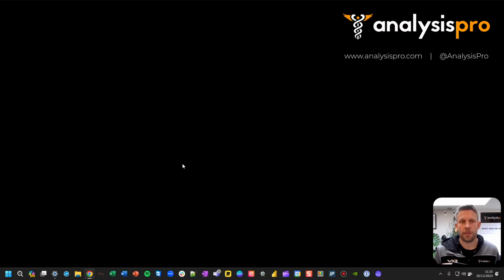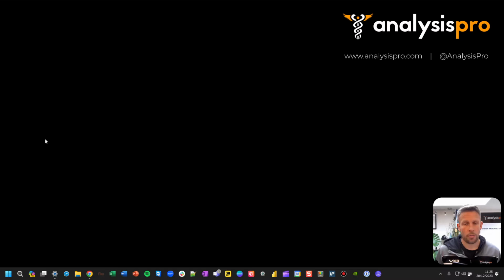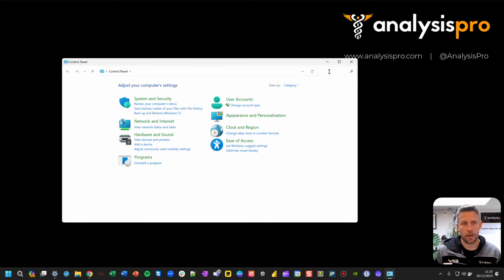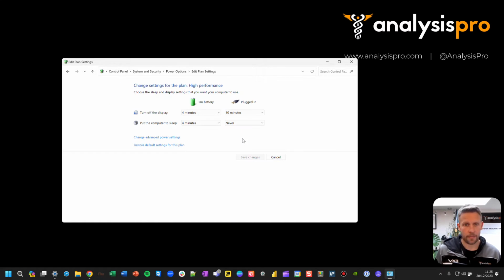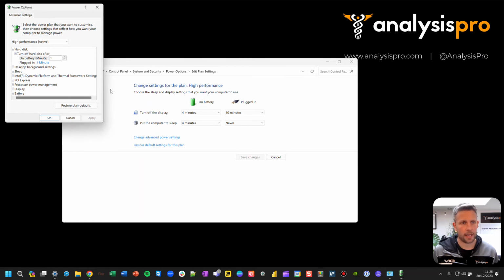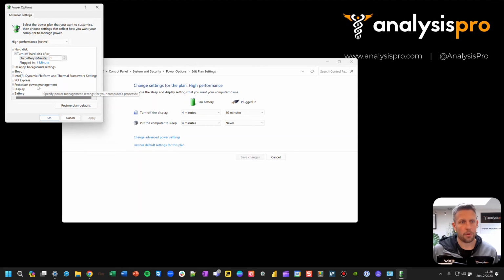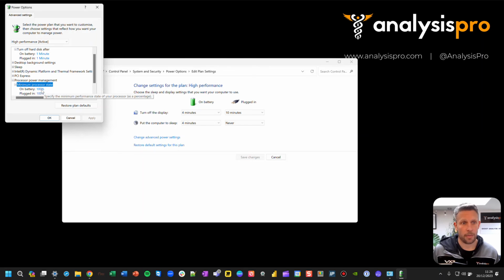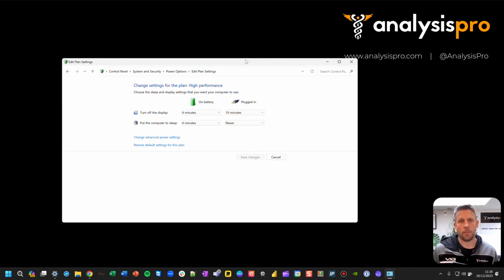Windows 11 - Apply High Performance Power Settings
Learn how to apply the High Performance power settings on your Windows 11 machine and ensure optimal processing power.

This is important when using the Nacsport video analysis software and doing a live video capture.